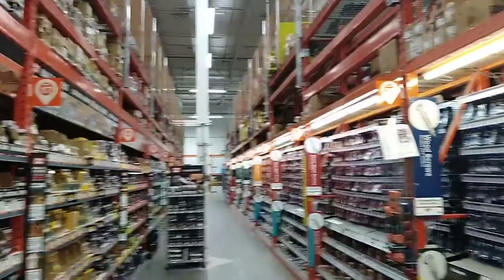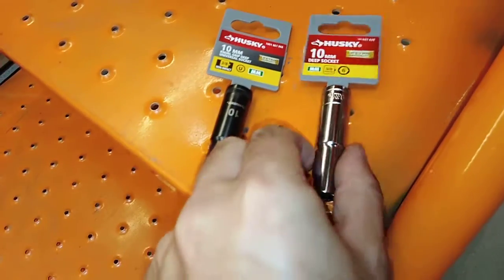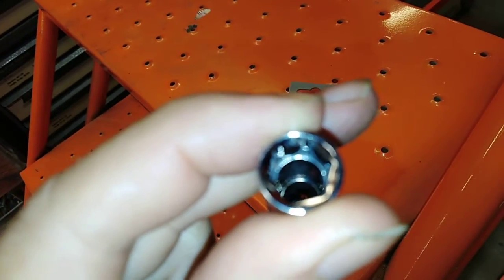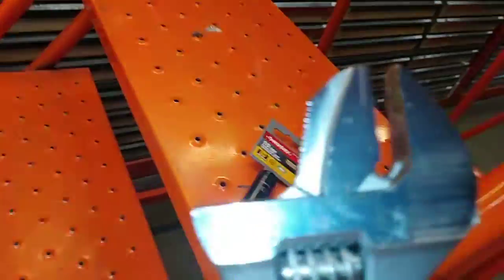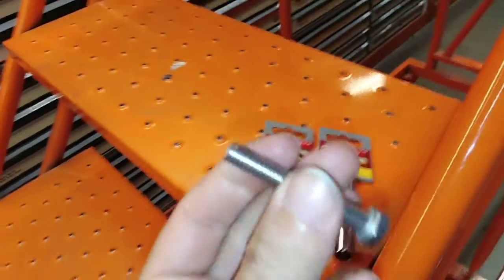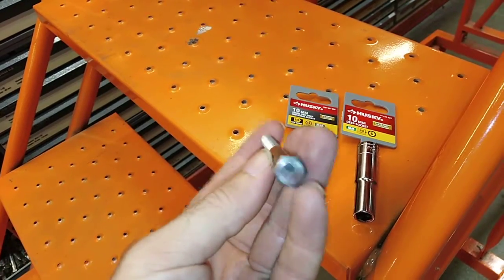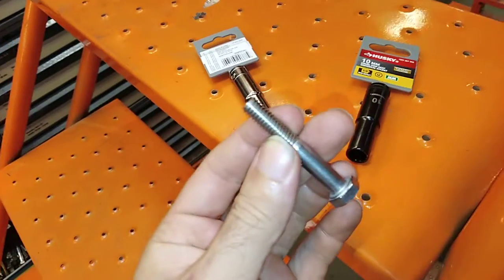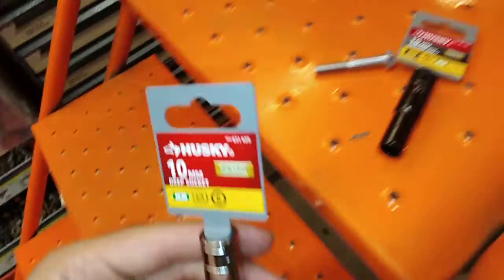First Time Doing Drum Brake Bleed. How to Make Sure bleed nipple fits inside socket. Get Offset 10mm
Two set needed two different ended tools.
1) Flare Nut Wrench. 13mm Brake Line Tube Fittings. Some are 12mm so get one wrench that is 13mm and 12mm, one on each end.

The ideal tool is a "vise grip forceps" that are shaped to grab six sided nuts. They would need to slide to the correct size, then pinch shut locked. Would need a gar or needle nose or design. = Experience: To hell with two side wrenches when working on brake lines and brake valves. I put vise grips on the nut next to my flare nut wrench.

This moment of my life.
Did not seem like I could afford two flare nut wrenches to turn against each other. Flare-nut and visegrips = done.

2) Needed a crooked 10mm & 11mm wrench. Sad I bought a Deepsocket instead of the correct tool. Only use for those crooked neck wrenches is brake bleeding. Need a single 10mm & 11mm crooked wrench, not a tool set.

According to others air might get in if you take the bleeder hose off the bleeder valve nipple, then tighten with a socket. If the nipple magically sucks back in after you take your foot off the peddle 2 minutes ago, they MIGHT BE RIGHT, still a professional job is something for each amatuer to emulate. Sad I used socket instead of a crooked wrench.